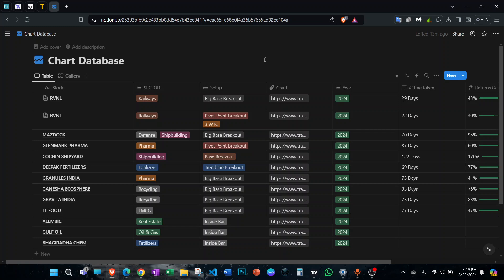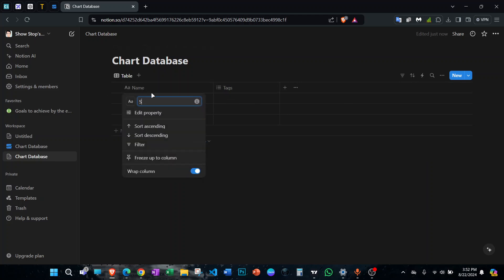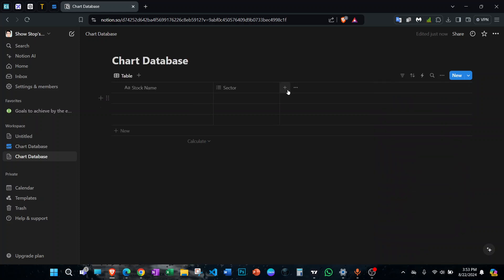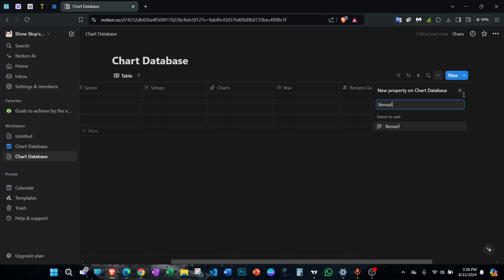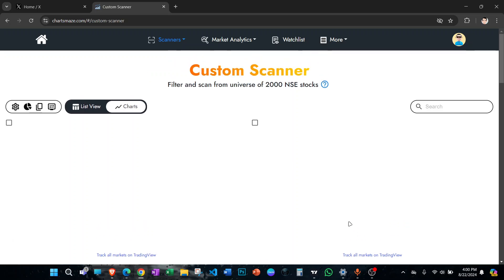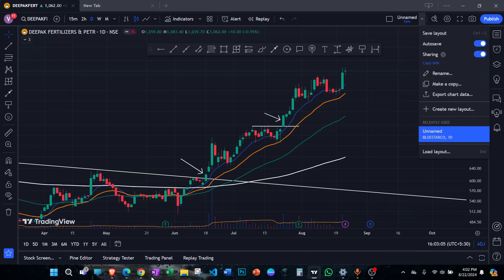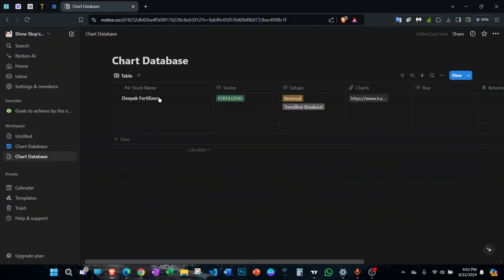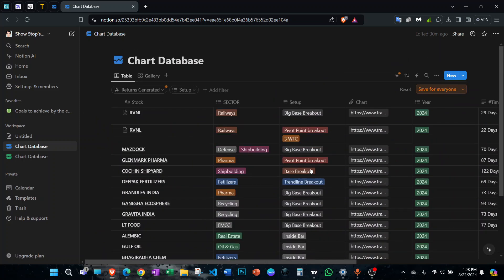How to create your own Chart Database in Notion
Hello everyone, In this video I have explained how you can make your own Chart Database on Notion